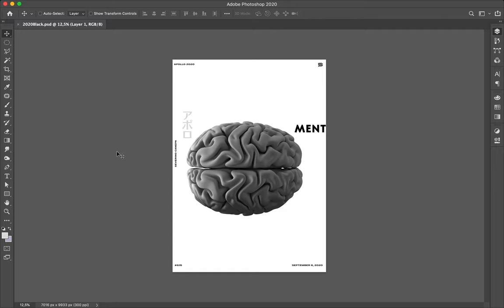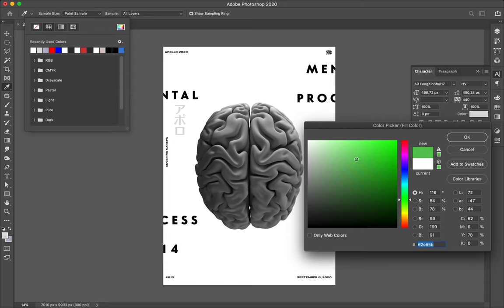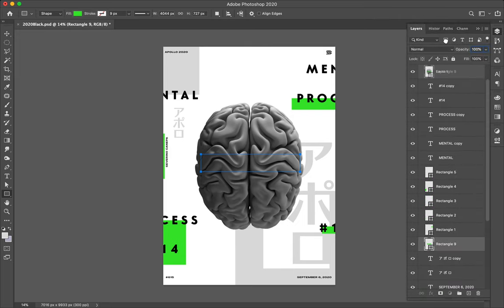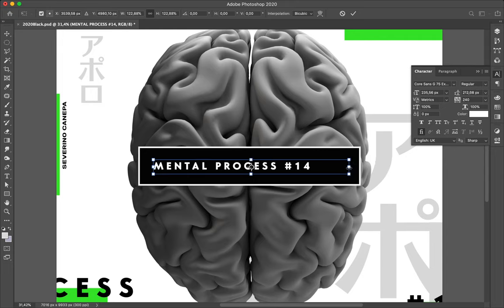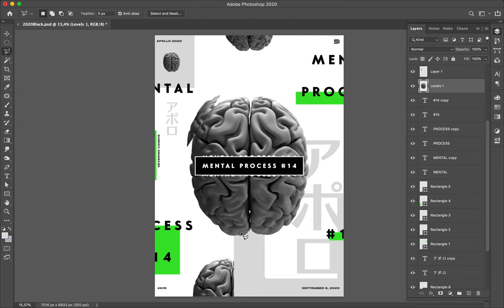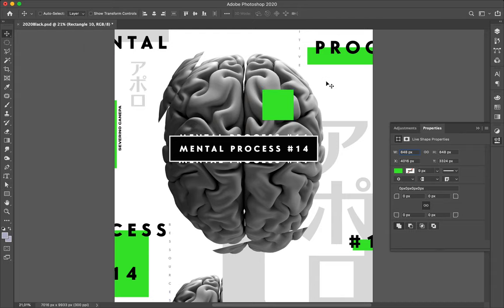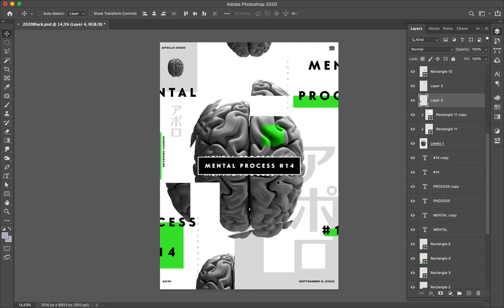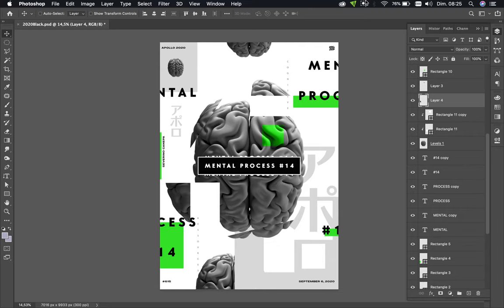Poster Tutorial #615 Mental Process #14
I continue to explore this minimal design with a minimalist color scheme, the Japanese and Western types, and Apollo's brain.